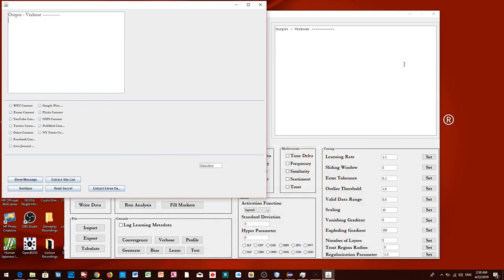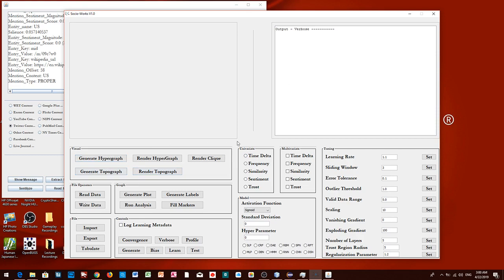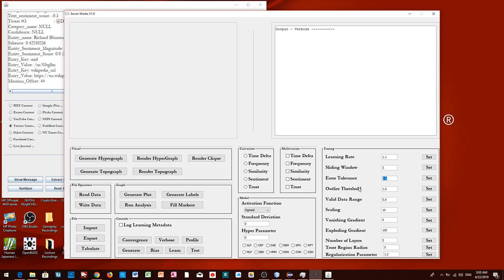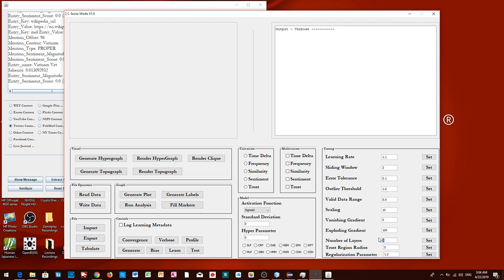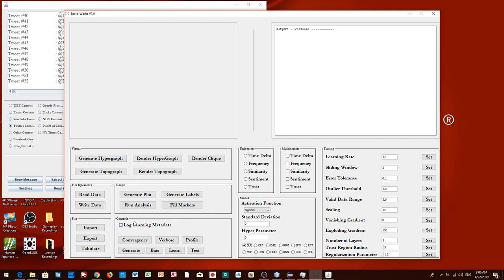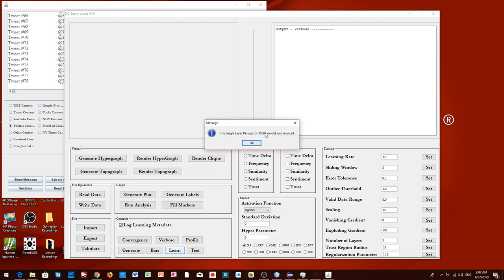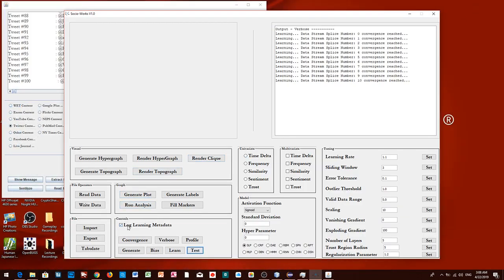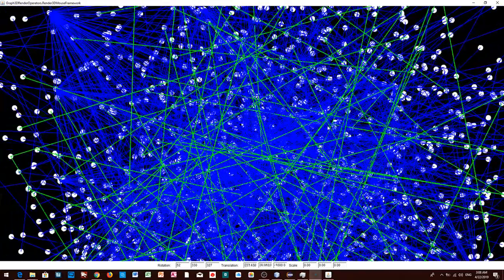WISE 2019 Demo Talk (28/11/2019)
SLIND Version 2.0